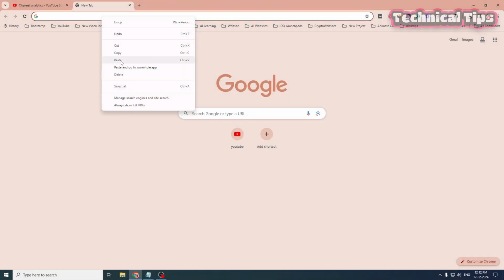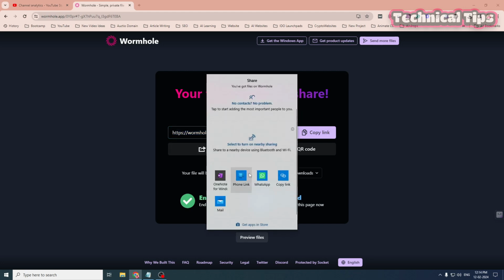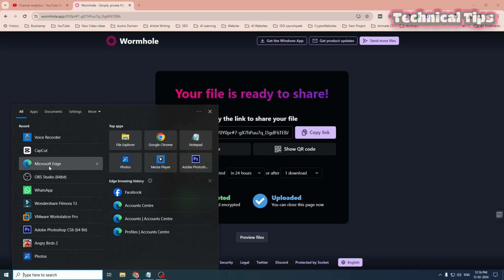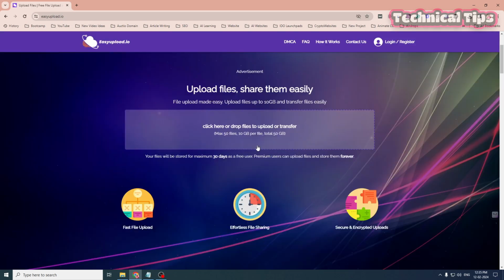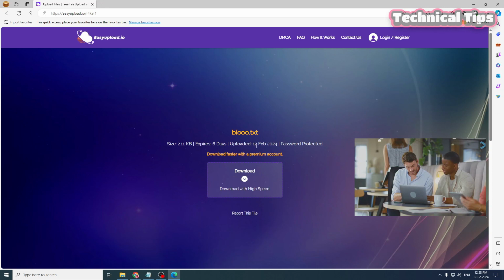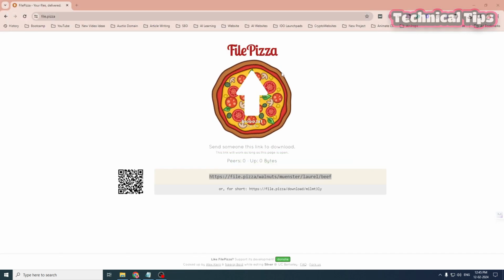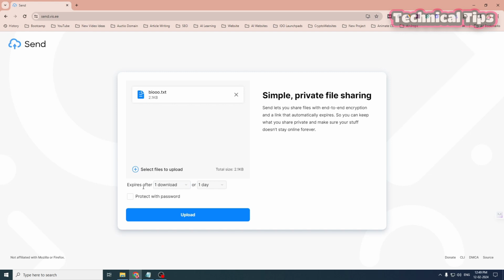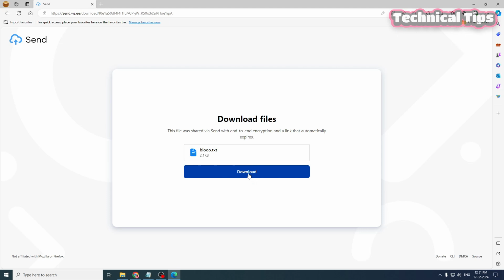Transfer Data Wirelessly & For Free - 5 Amazing Websites for Sharing Files Online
Title: Transfer Data Wirelessly & For Free - 5 Amazing Websites for Sharing Files Online

Description:
Learn how to transfer files between your phone, computer, and other devices - no cables or wifi needed! In this tutorial, I show you 5 incredible websites that allow you to share data for free from anywhere.

-Ultra fast cross-platform file transfer with a user-friendly interface
-Simple drag & drop uploading with a generous free storage limit
-Encrypted transfers and auto-deleting files for security
- No sign ups required for lightning quick file transfers
-Generous free storage space and attractive interface

With these websites, you can transfer documents, photos, videos, and more between your devices seamlessly. No more emailing files to yourself or digging for a USB cable. Try out these services for wireless, free, and easy file sharing!